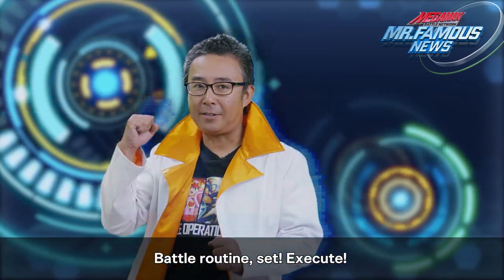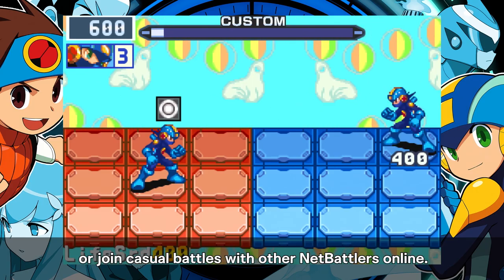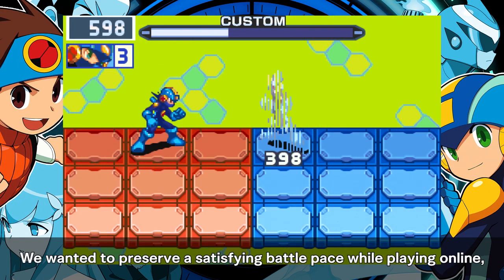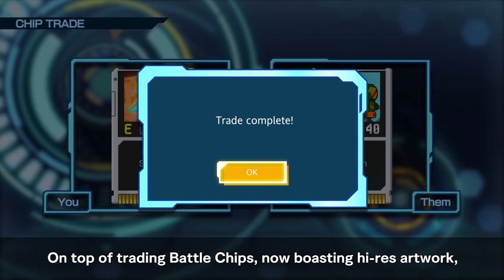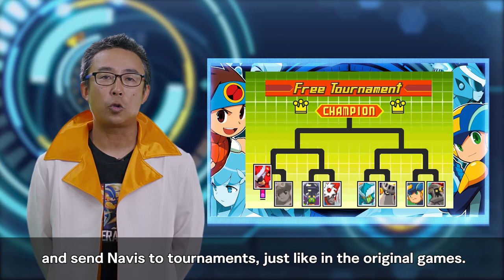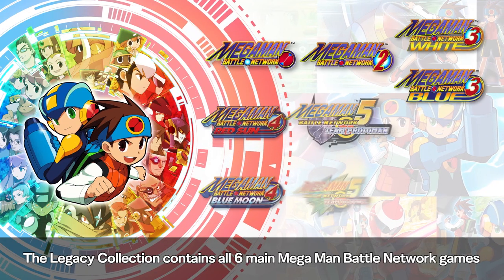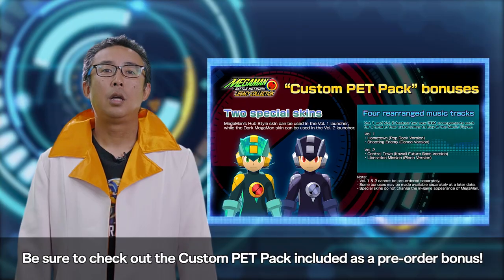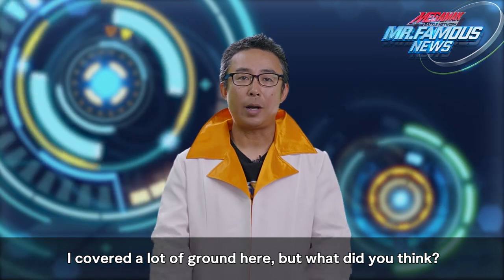Les News de Mr. Famous – Mega Man Battle Network Legacy Collection – Fonctions en ligne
La collection Mega Man Battle Network Legacy sera disponible le 14 avril 2023 ! Les précommandes débuteront le 14 décembre 2022. Le directeur Masakazu Eguchi, également connu sous le nom de Mr. Famous pour certains, partage quelques détails sur les fonctions en ligne et d'autres éléments !

Mega Man Battle Network Legacy Collection propose dix jeux Battle Network sur Nintendo Switch !
A travers à un système de combat unique qui combine à la fois des mécanismes de jeu d'action et de jeu de cartes, rejoignez Lan et MegaMan.EXE adans leur lutte commune pour arrêter les forces maléfiques qui menacent la Net Society ! Libérez de puissantes puces de combat et forgez de nouveaux liens pour maitriser de nouvelles possibilités, puis libérez votre puissance pour supprimer les virus informatique.

Cette collection comprend un lecteur audio proposant plus de 180 morceaux, une galerie contenant plus de 1 000 images, un filtre haute résolution en option et une représentation 3D de Mega Man qui vous aidera à naviguer dans les écrans de sélection des titres et de la galerie. Préparez-vous à plonger dans le cybermonde avec Mega Man Battle Network Legacy Collection !

Retrouvez les vidéos de cette collection !